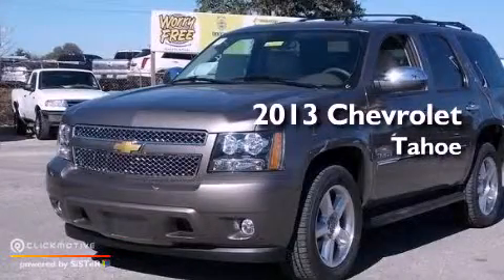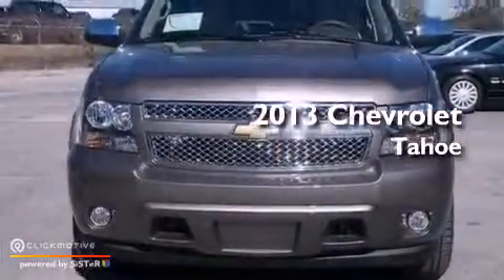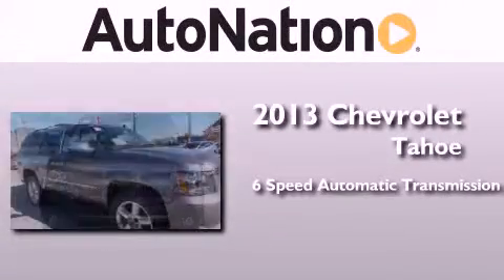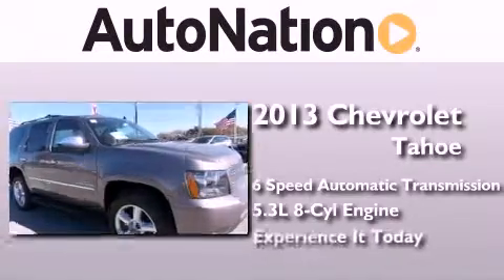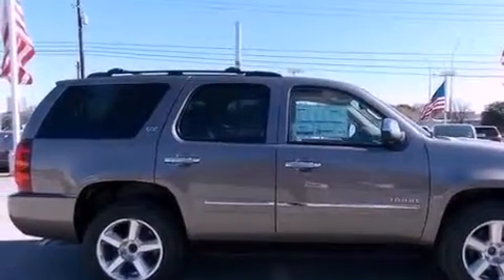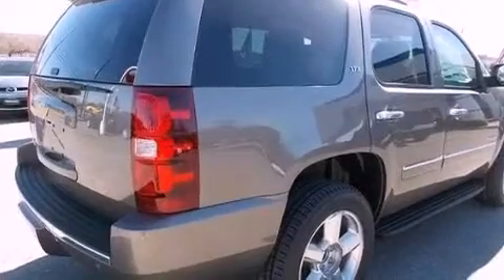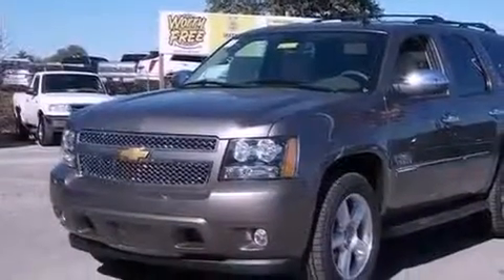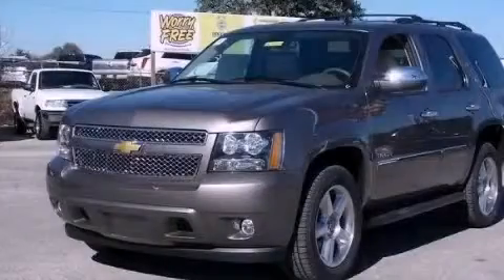2013 Chevrolet Tahoe Austin TX 78759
Year : 2013
 Make : Chevrolet
 Model : Tahoe
 Engine : Gas/Ethanol V8 5.3L/323
 Trans . : Automatic
 Exterior : Mocha Steel Metallic
 Miles : 5
 Interior : Cashmere